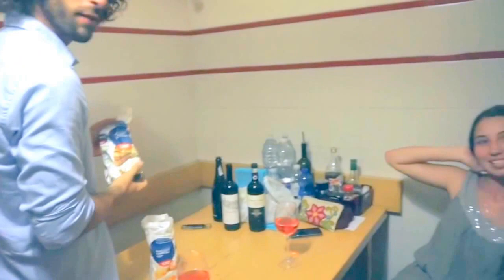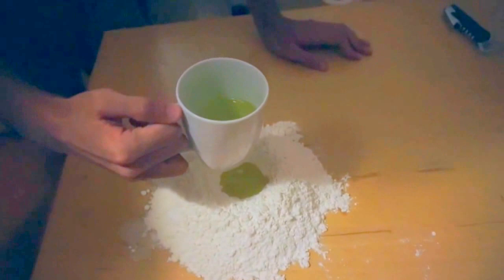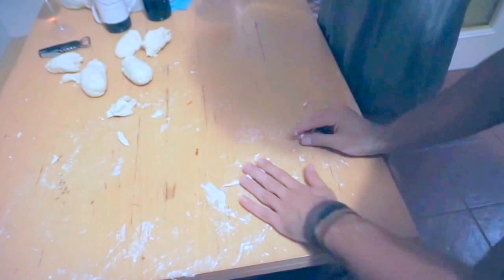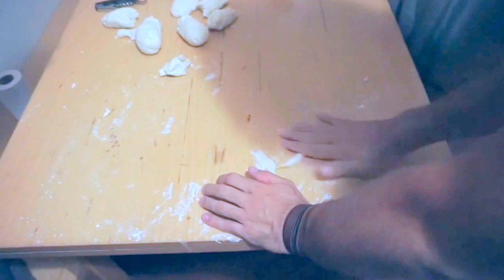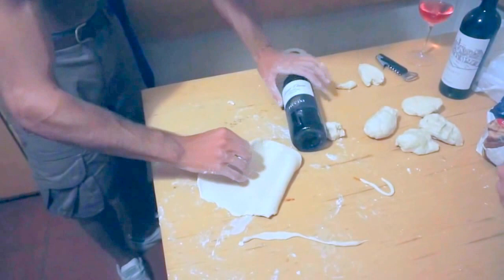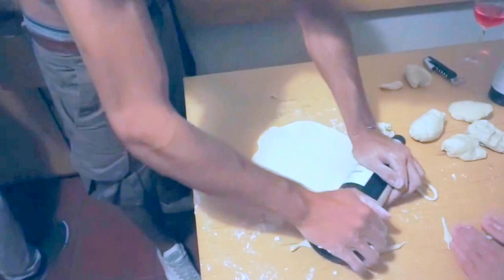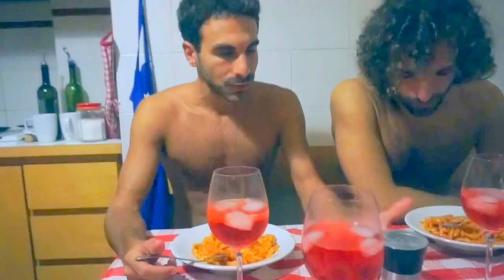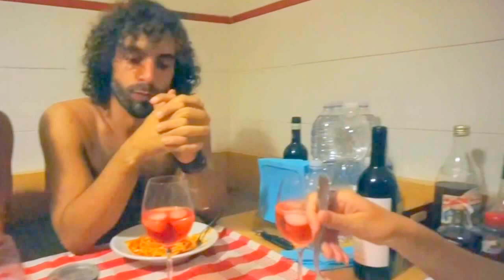World Travel: Learning to make pasta in Italy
During our time traveling through Venice, Italy my amazing and very friendly travel partner met some Italians that offered to each us how to make amazing pinchi pasta. It required only a few very simple ingredients like oil,flour and water to make the noodles and fresh tomatoes, basil and Parmesan to make the sauce. The food was delicious and the company was incredibly entertaining. In this video, our two local Italian pasta chefs teach us a little about pasta and lot about having a good time in the kitchen.